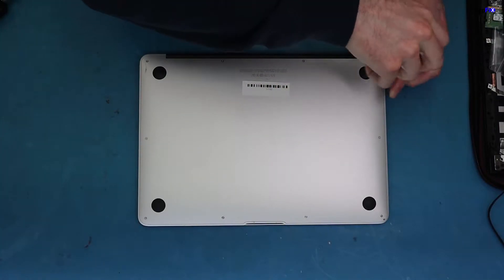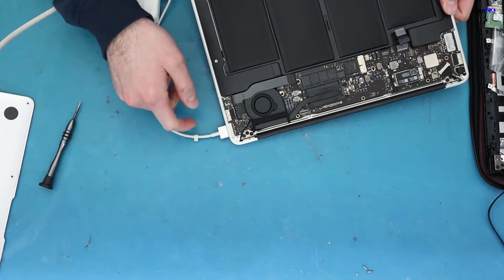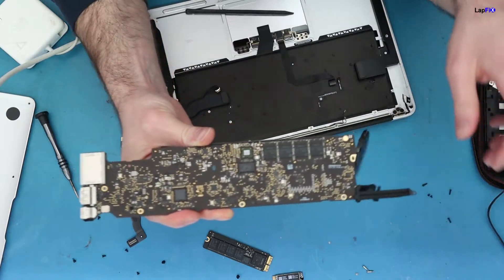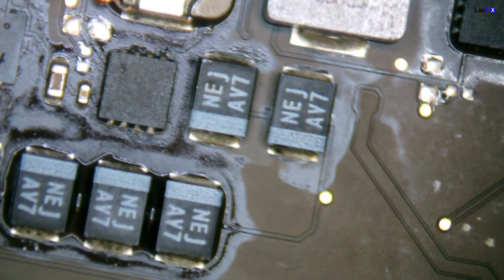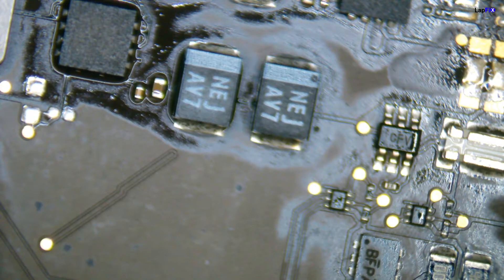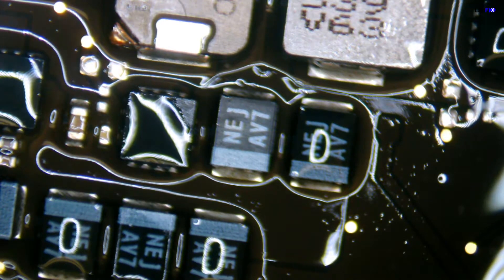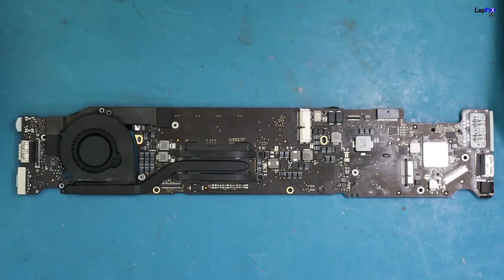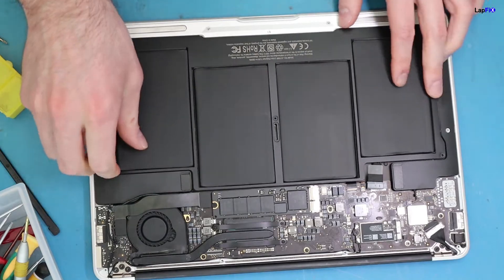Fixing a Dead MacBook Air A1466 - Logic Board Repair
In this video we will fix a MacBook air A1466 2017 with no power.  Logic Board repair.